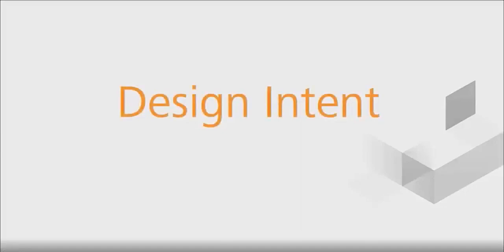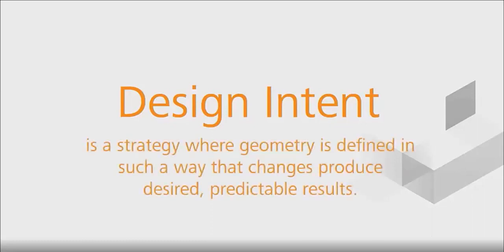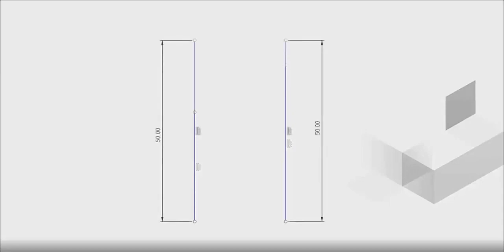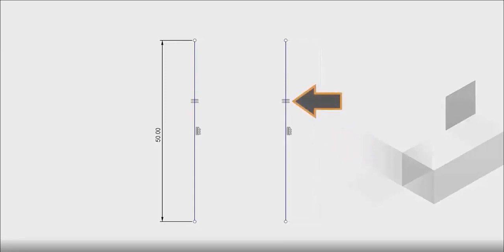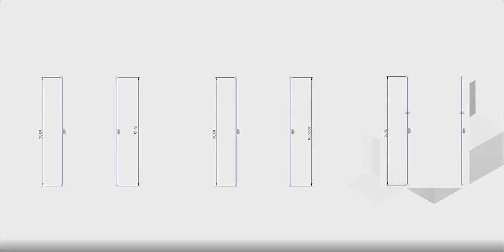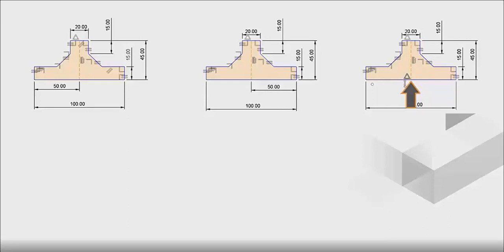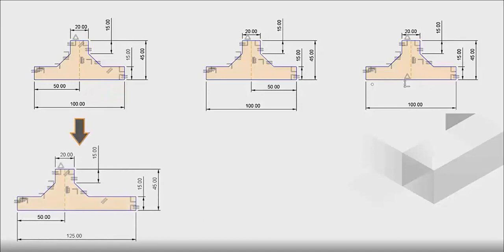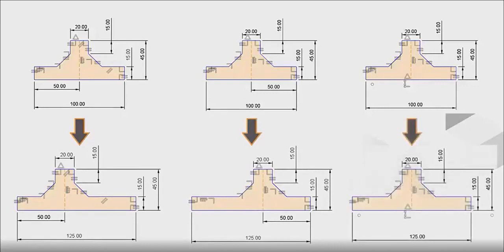1 3 3 Geometric Constraints Design Intent